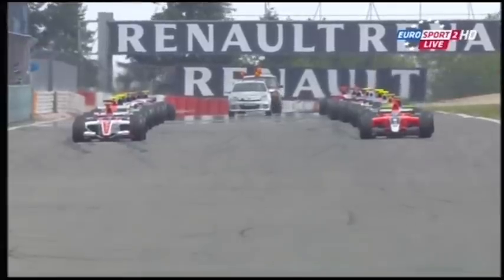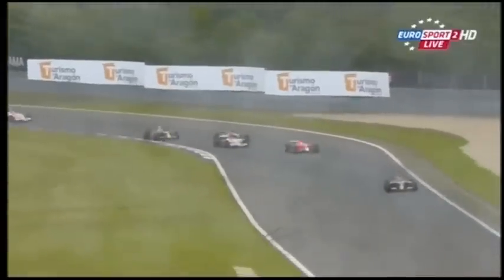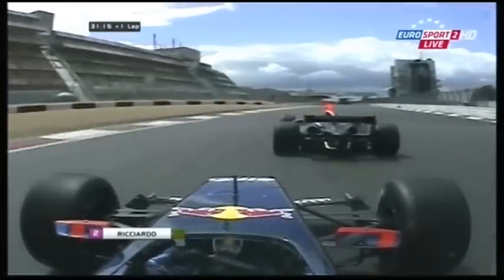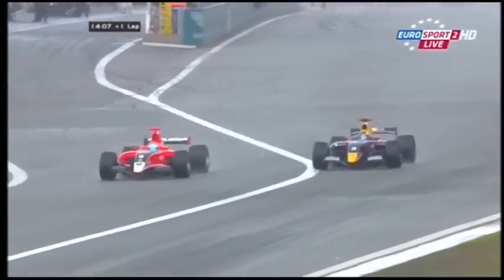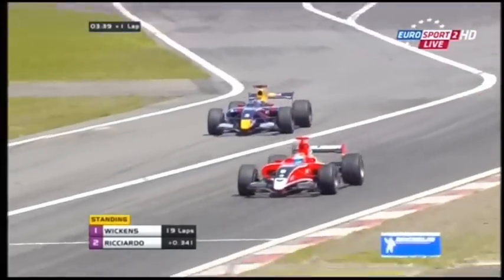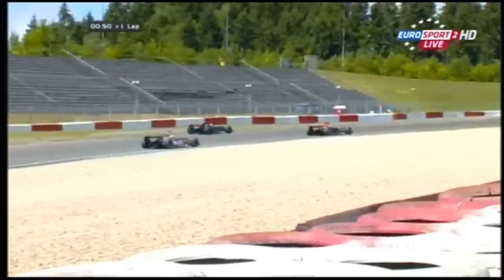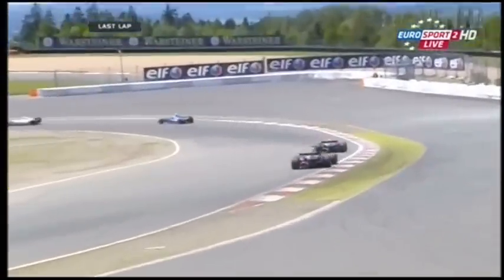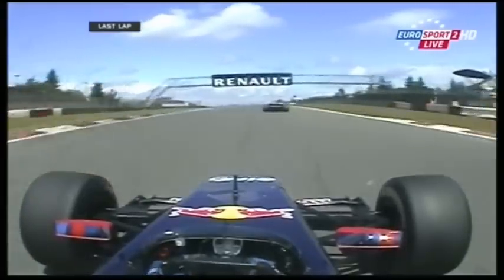Robert Wickens vs Daniel Ricciardo, 2011 WSR Nürburgring